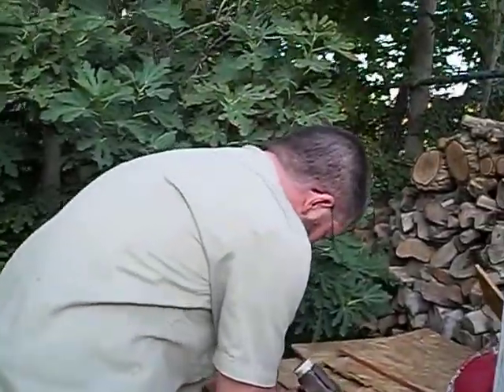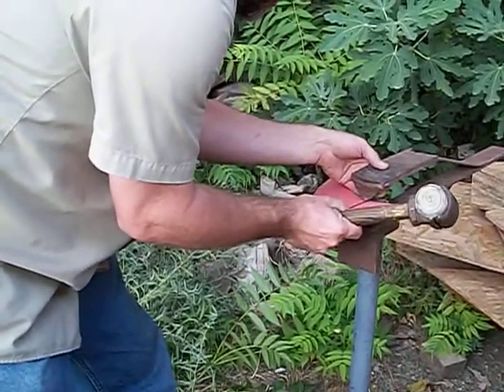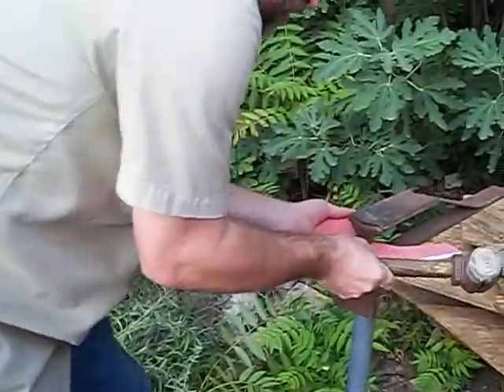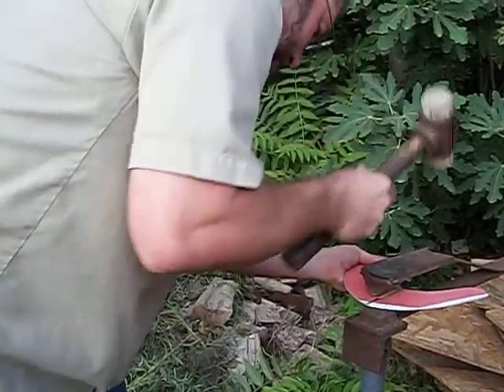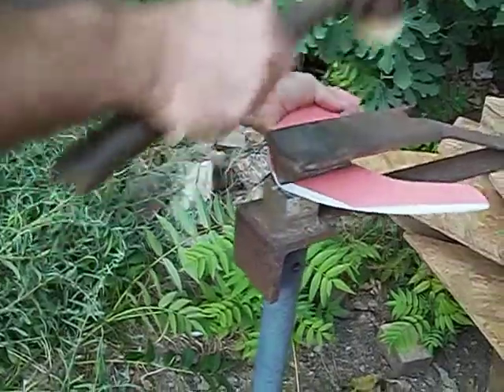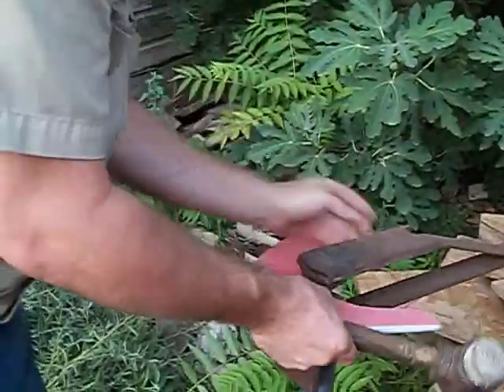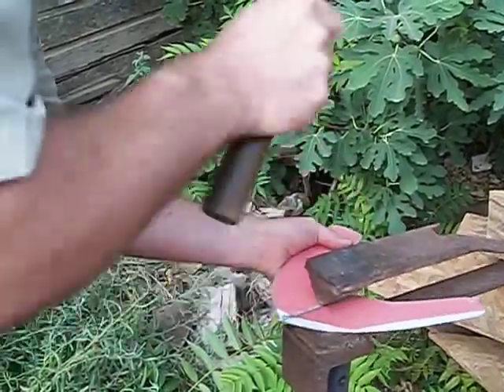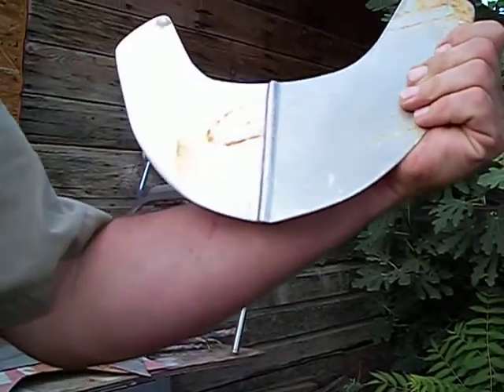My fluting tool for making medieval armor